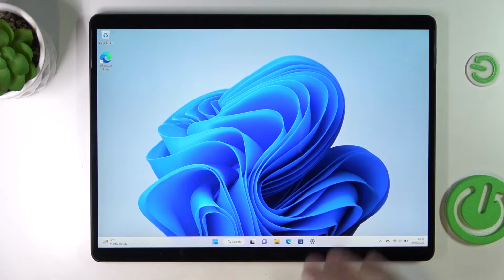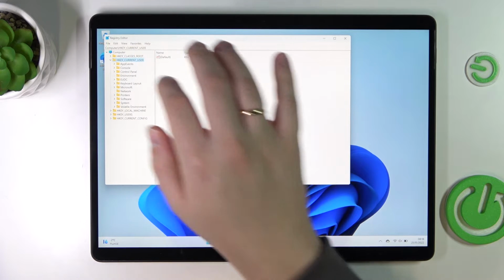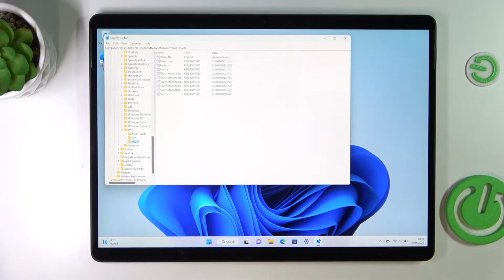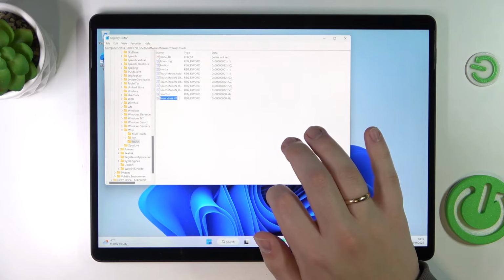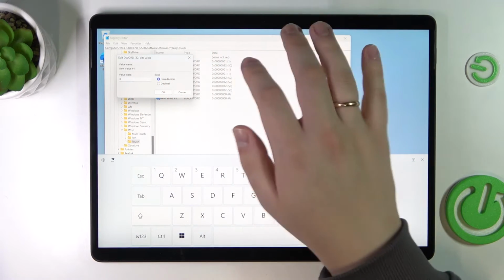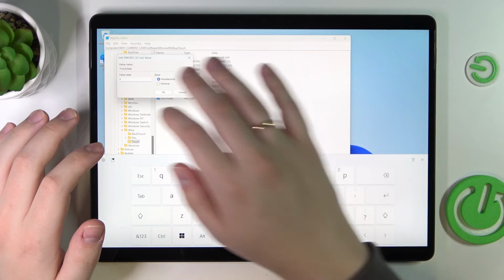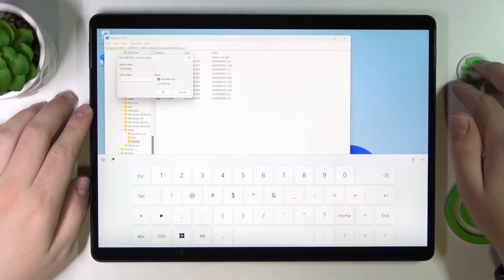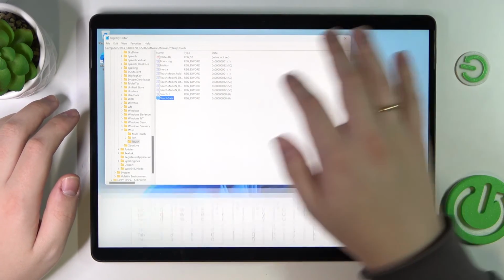How to Turn Off Touch Screen on the MICROSOFT Surface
Learn more about the MICROSOFT Surface devices:
In this detailed and comprehensive video tutorial, our expert will demonstrate what exact steps you need to take in order to permanently disable the touchscreen sensor on your MICROSOFT Surface laptop. Thereby, we are kindly inviting you to watch this video and learn how to switch off the display sensor on the MICROSOFT Surface device for good. Please enjoy!

How to disable the touch screen on the MICROSOFT Surface device? How to turn off the display sensor on the MICROSOFT Surface device? How to switch off the touch screen on the MICROSOFT Surface laptop?